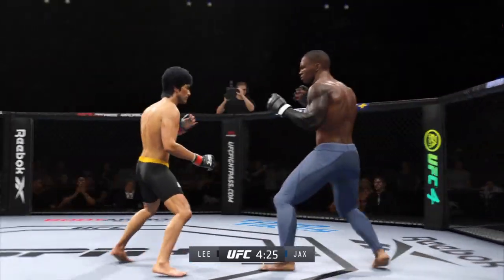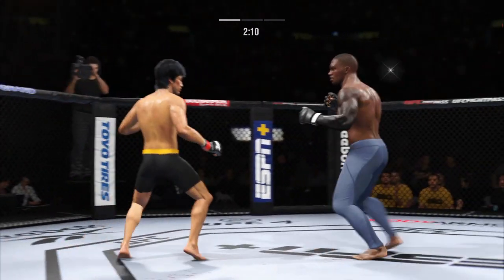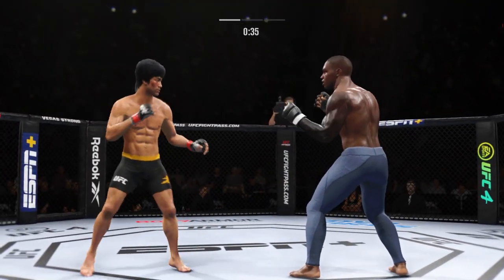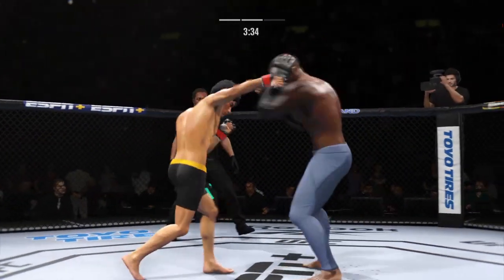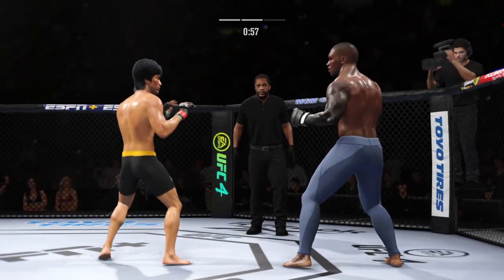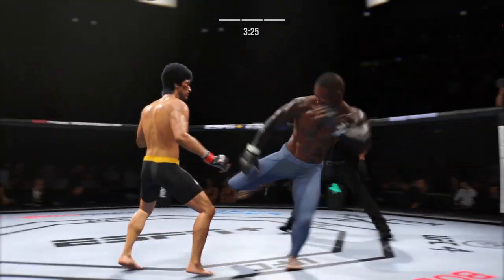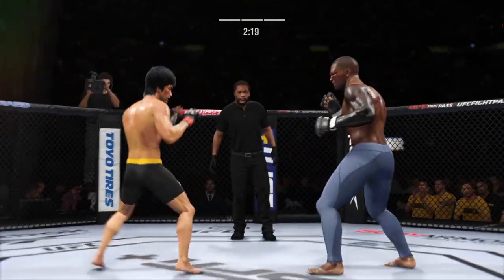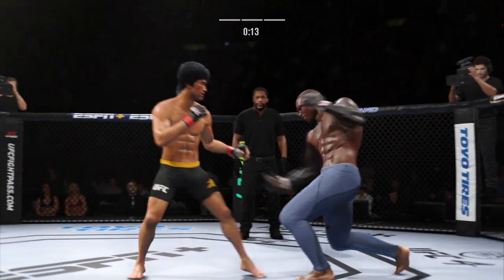EA SPORTS™ UFC® 4 20230722110356